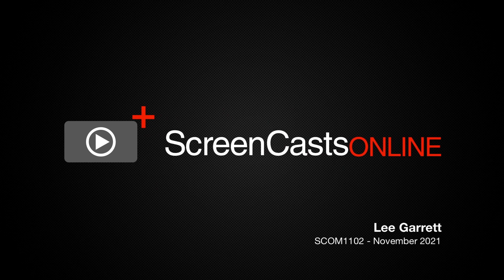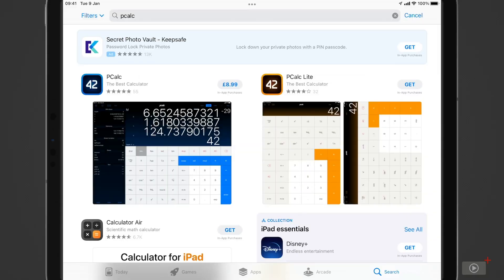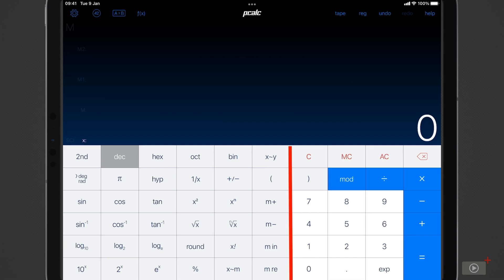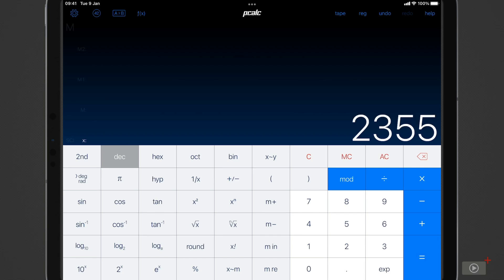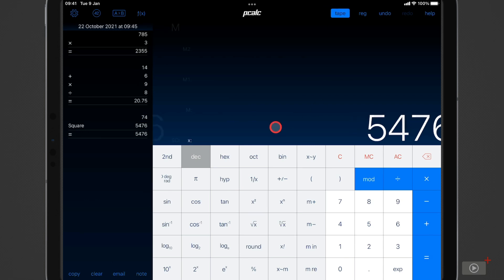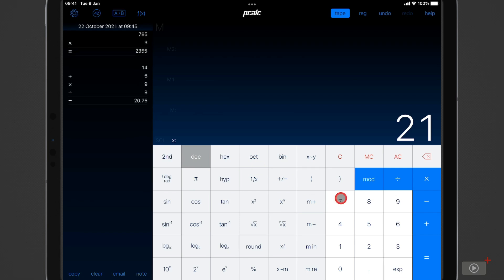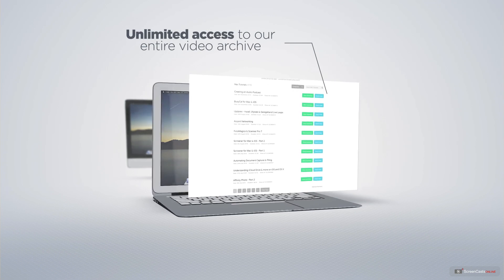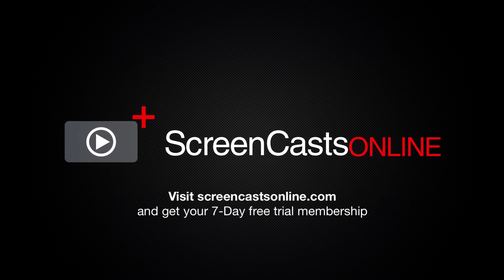SCOM1102 - PCalc - Preview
This is a short preview of a full ScreenCastsOnline video tutorial. for a free 7-day membership. - James Thomson's PCalc has been a "cult hit" in the Mac and iOS community for many years. And with the iPad lacking a native calculator app, Lee shows you why PCalc is a popular solution amongst users with its wealth of configuration options.

You learn how to use PCalc to carry out basic calculations as well as convert units, refer to constants, use the built-in functions to carry out complex algorithms, and much more.